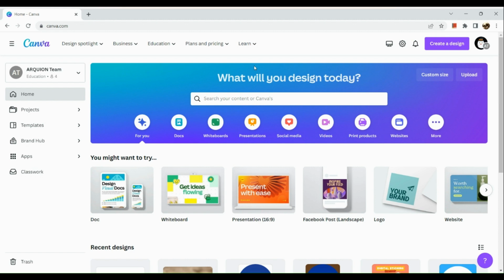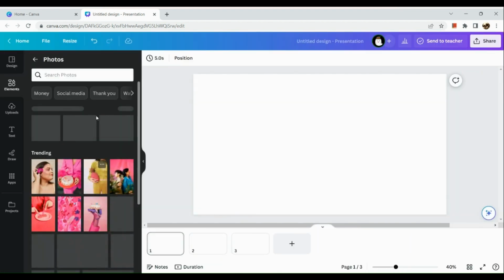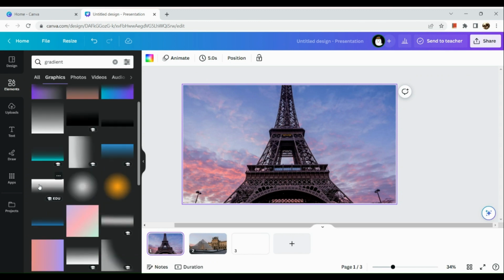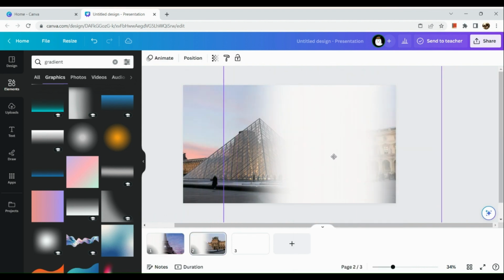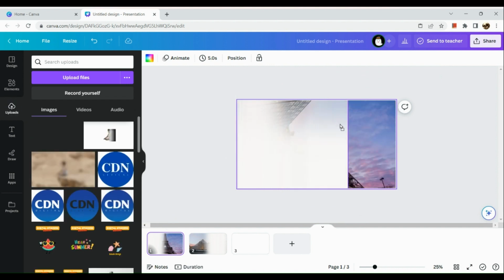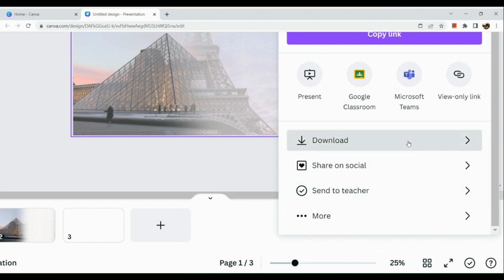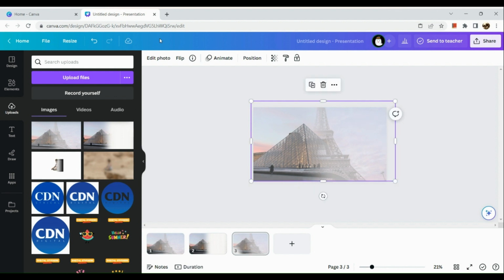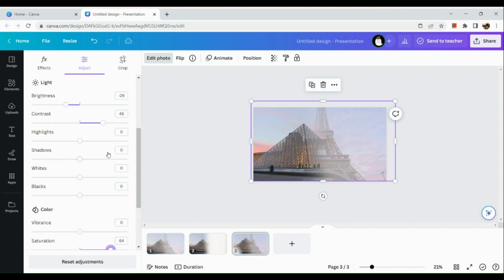How to Blend Photos in Canva (Canva Tutorial)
canva tutorial
canva design